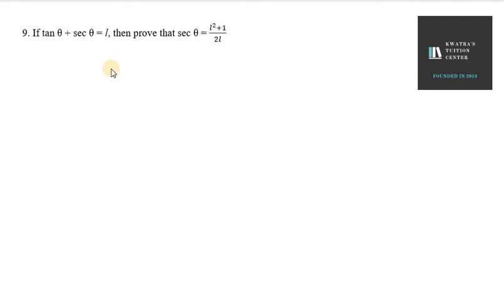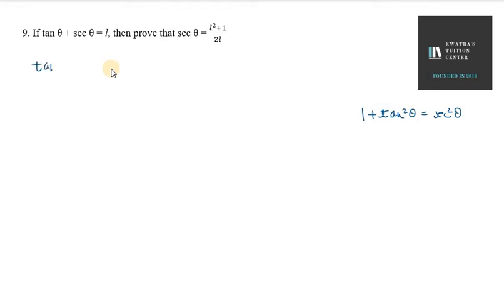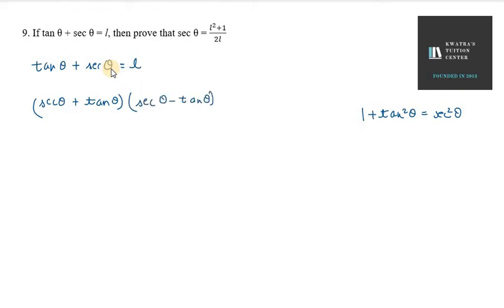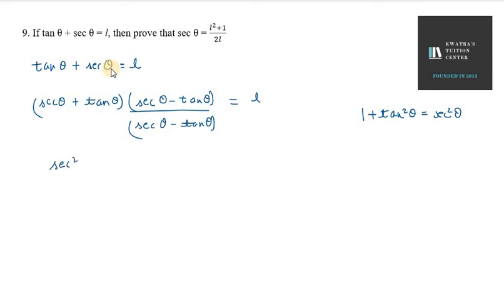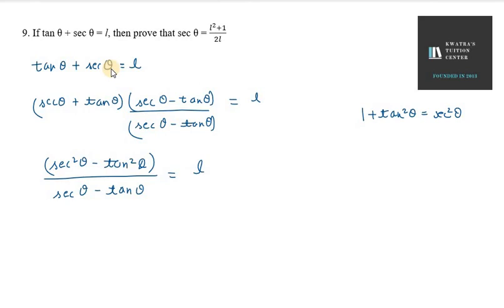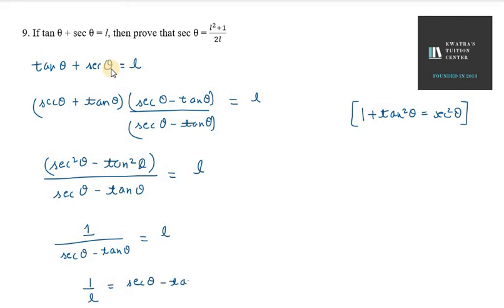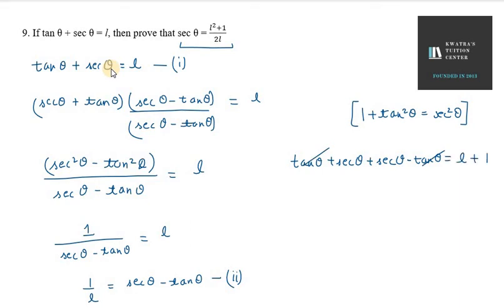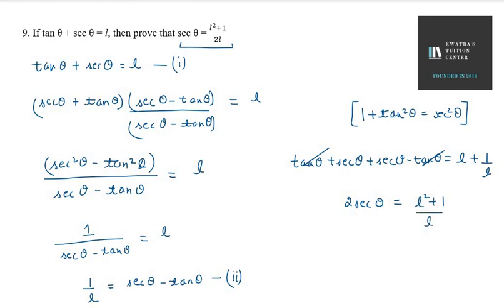9 If tan θ + sec θ = l, then prove that sec θ = l^2+12l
9  If tan θ + sec θ = l, then prove that sec θ = l^2+12l